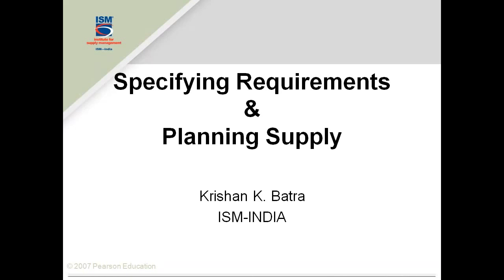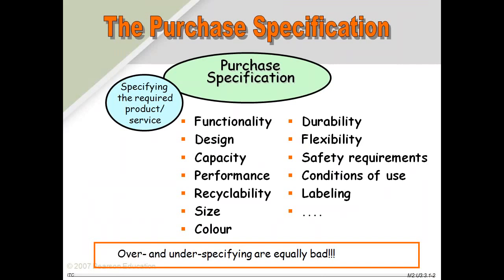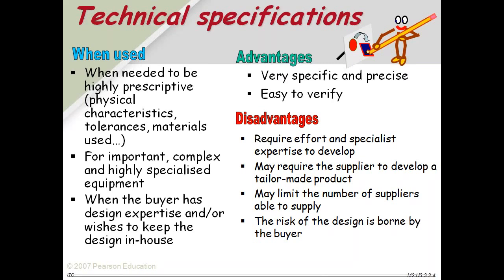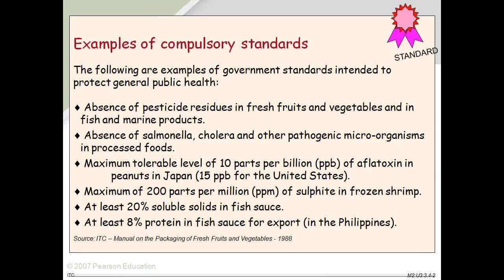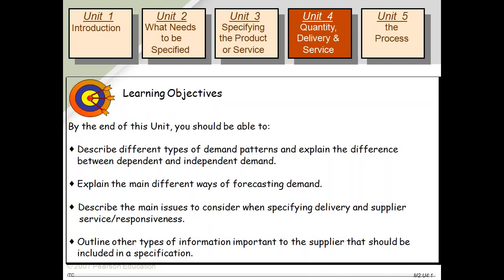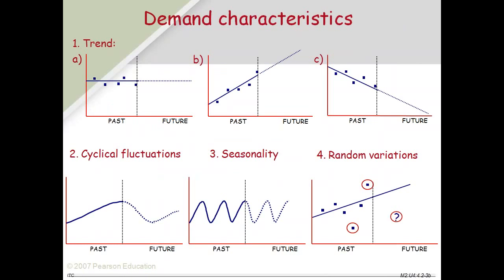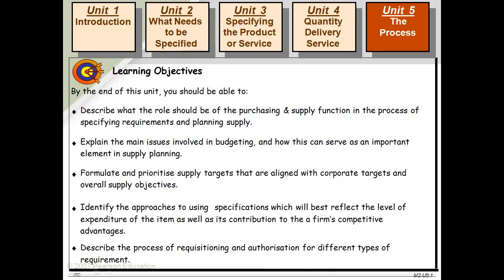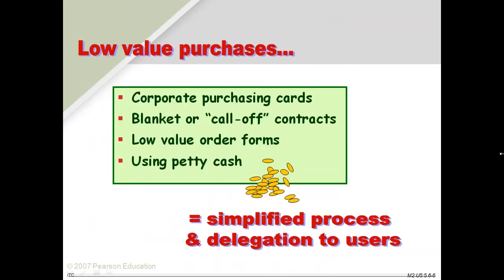Specifying the Requirements & Planning Supply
Overview:
Specification is the heart of the procurement function. This ensures level field in procuring and mitigates wide range of risks. In this webinar focus will be made on how to determine and specify all the different dimensions of what enterprise needs to purchase.

This module will cover practical guidance and advice on developing purchase specifications and planning supply in an enterprise. It will also explain the role of the purchasing and supply function and their involvement in the specification and supply planning process.

Learning Objectives:
1. Understand the role of specifications in the procurement process.
2. How to specify goods and services?
3. Specifying Quantity and Delivery
4. Planning the Supply